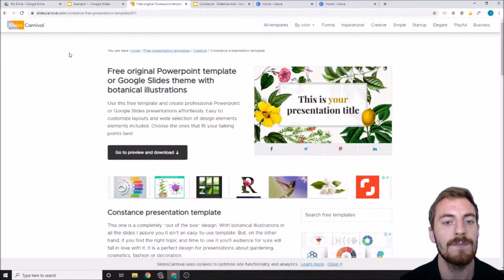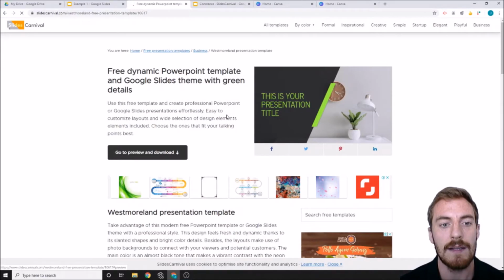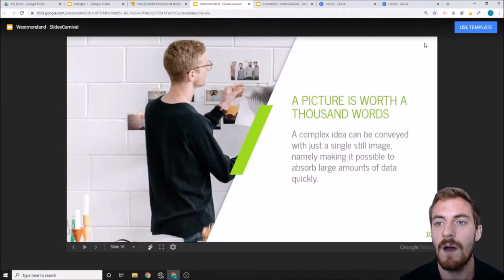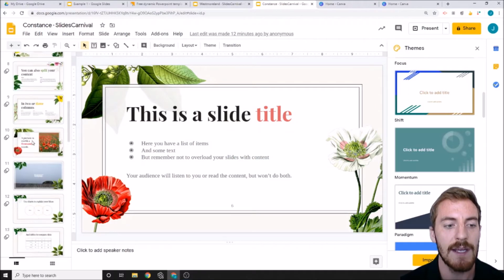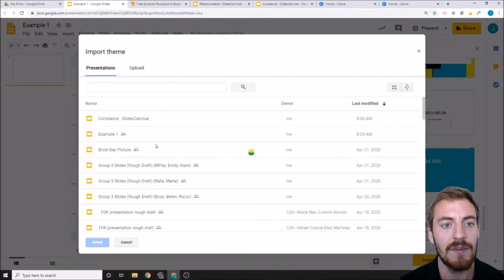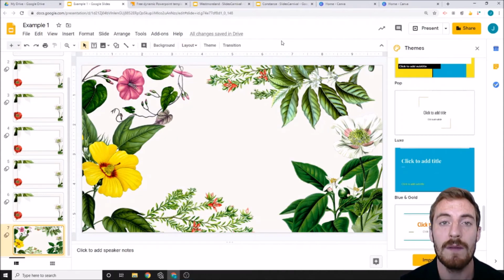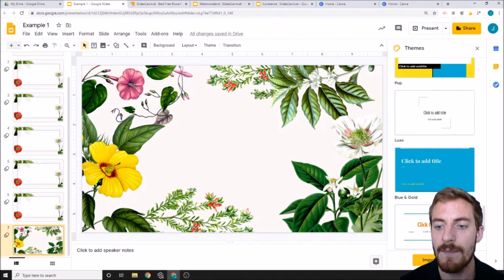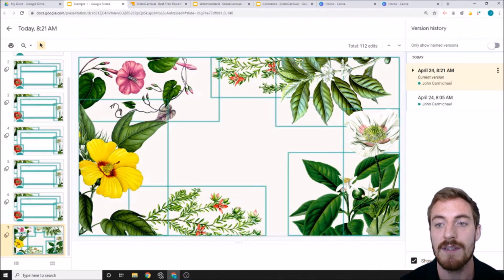Slides Carnival Clip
This a clip from the GSlides Templates video in the full tutorials playlist. It explains how to use Slides Carnival to add to the templates that Google Slides currently possesses.